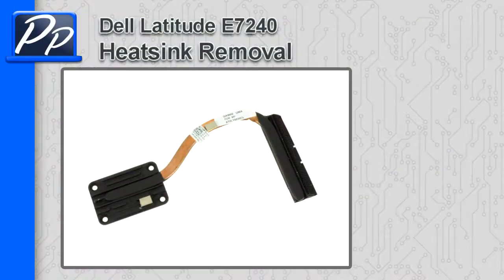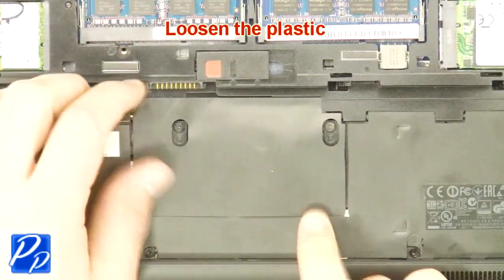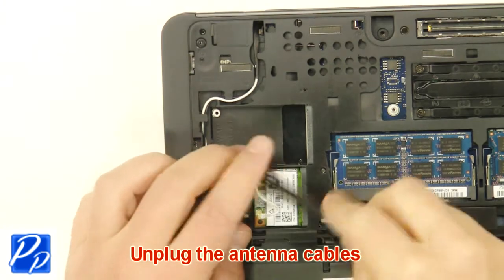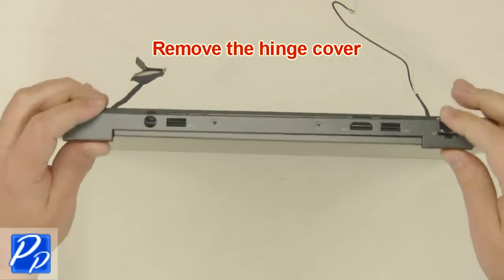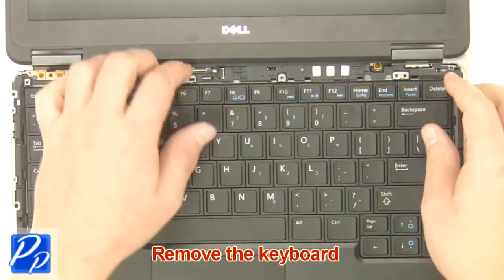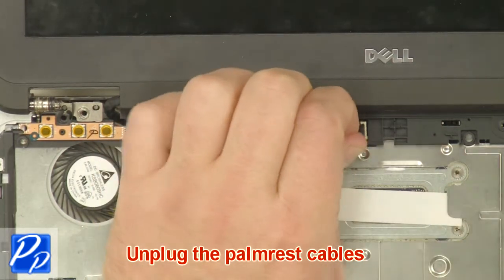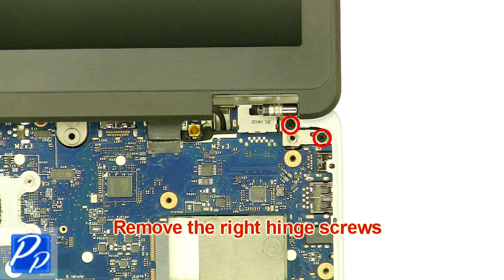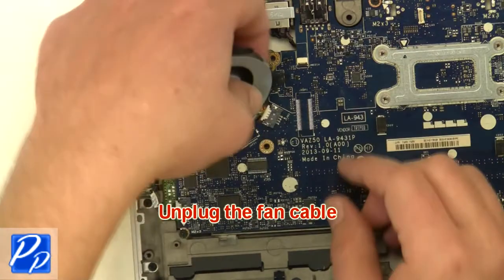Dell Latitude E7240 Heatsink How-To Video Tutorial